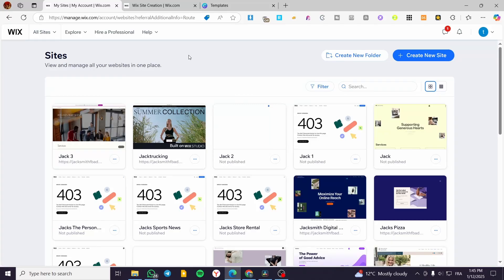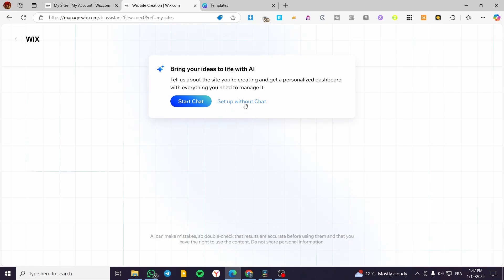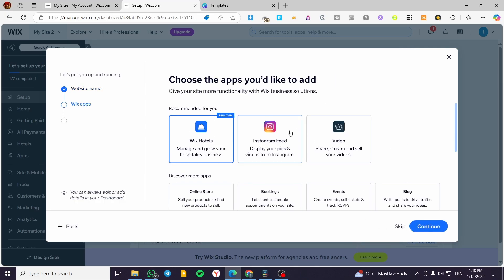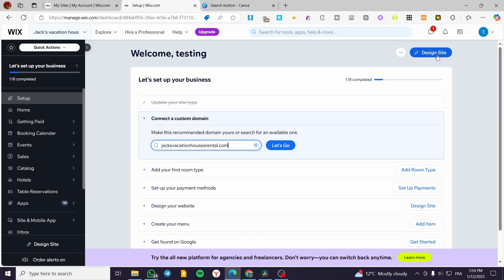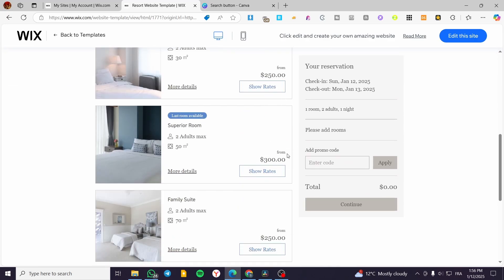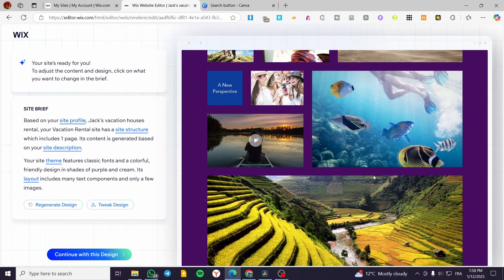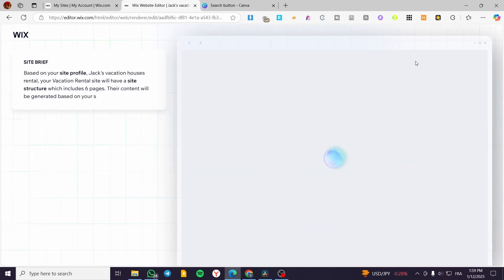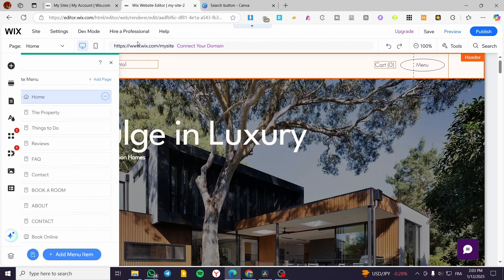How To Create Vacation Rental Website On Wix | Full Tutorial 2025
If you are looking for a video about How To Create Vacation Rental Website On Wix, here it is!